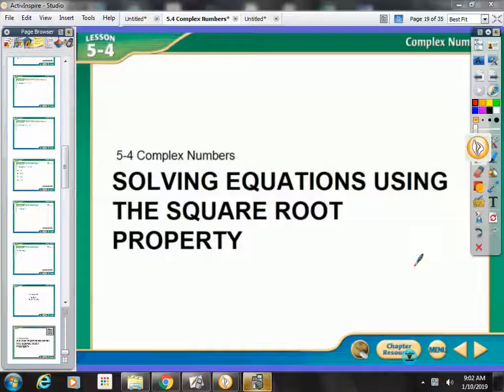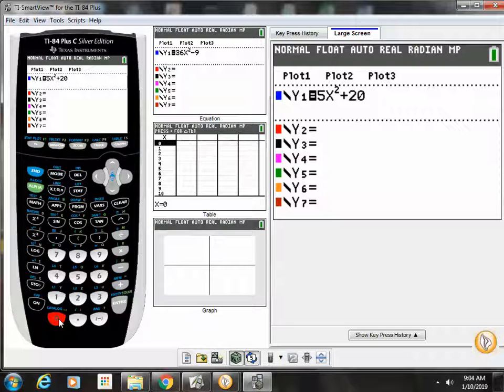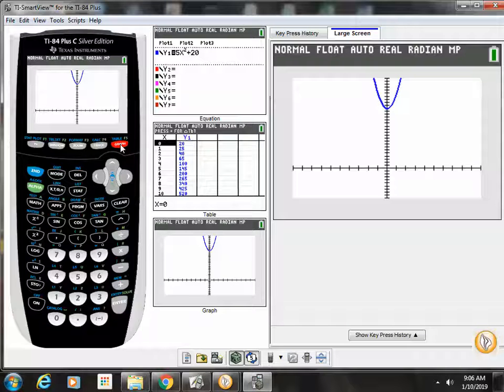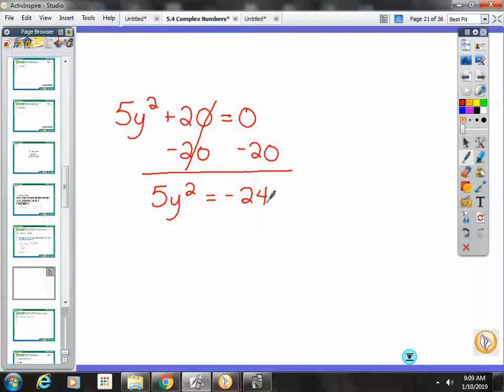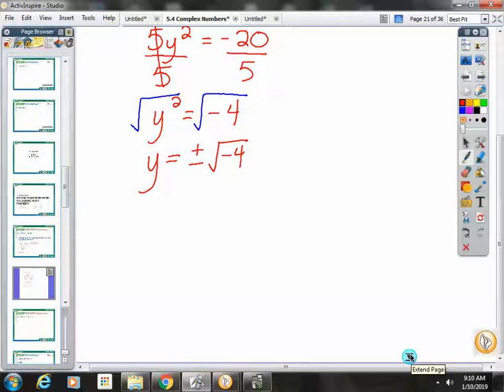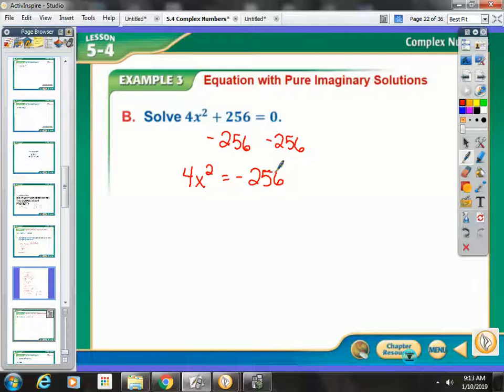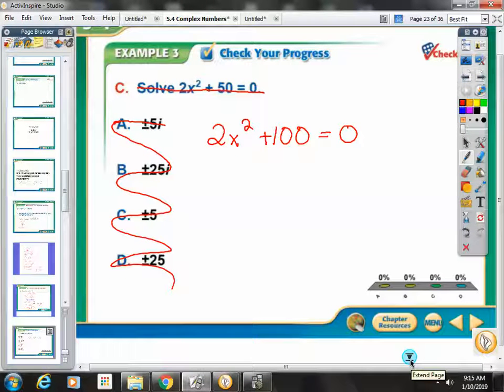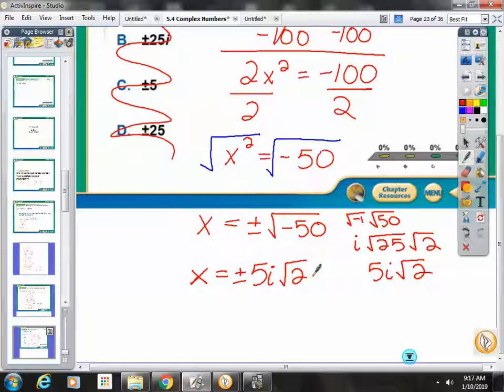1.10.19 - Alg. 2 - Solving Equations with Complex Solutions